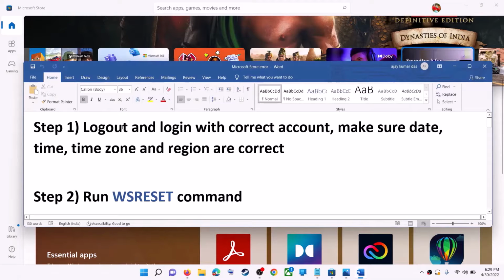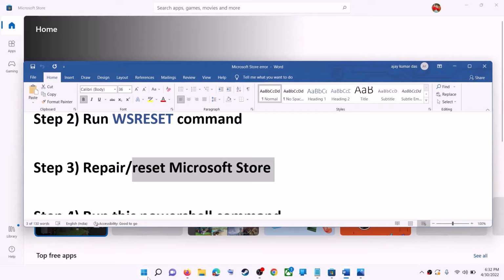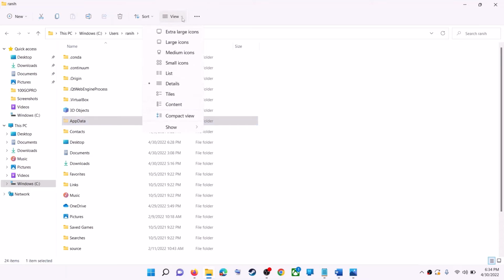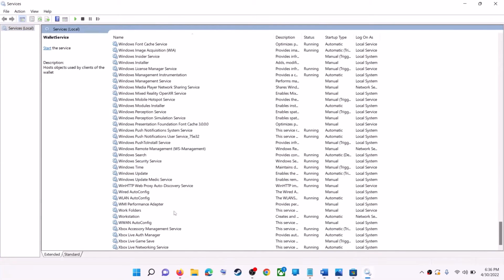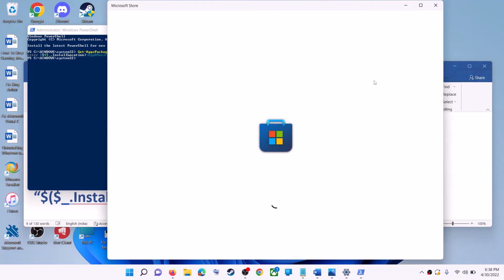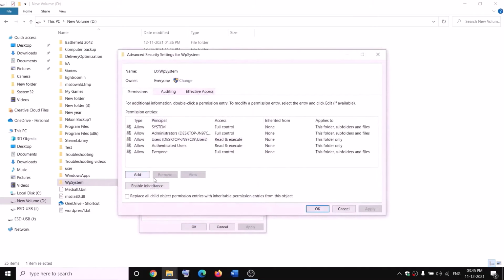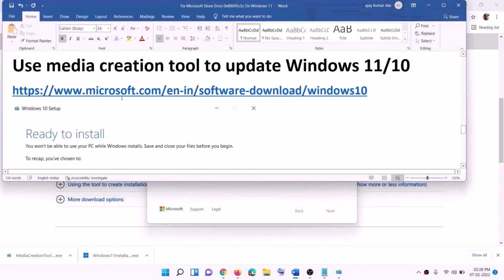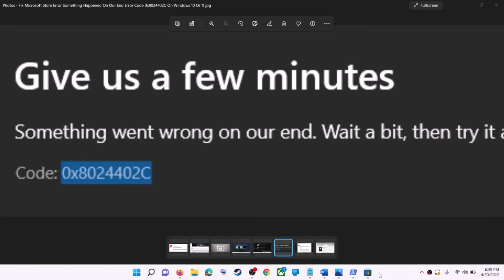Fix Instagram Not Installing From Microsoft Store On Windows 11/10 PC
Fix Instagram App Not Updating/Downloading/Installing On Microsoft Store On Windows 11/10 PC